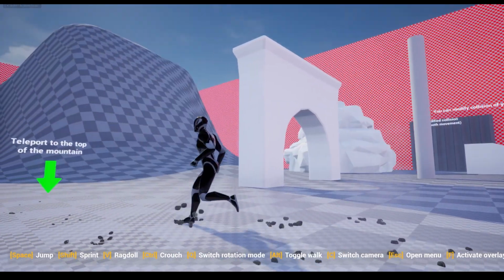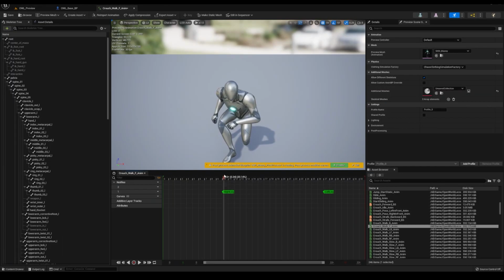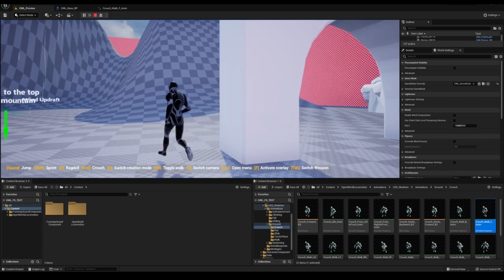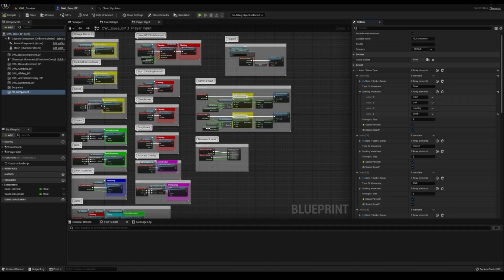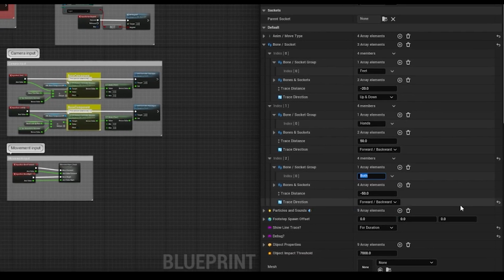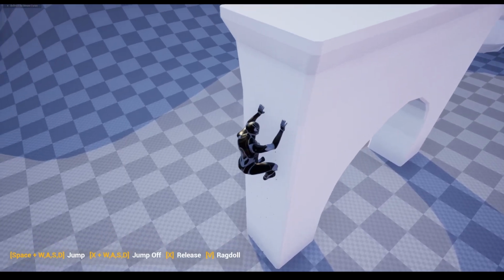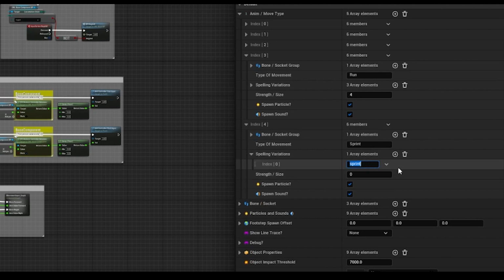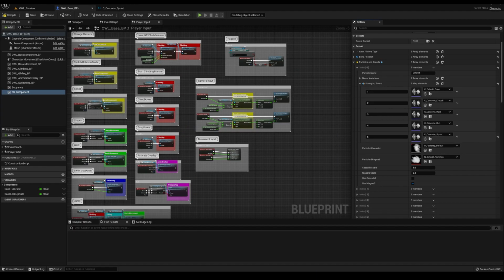UE5 - Footstep Sound Component - Climbing Tutorial - Open World Locomotion System Integration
Yo, this is the updated integration video for my Footstep Sound Component asset with the Open World Locomotion System!

Timestamps
00:00 Integration
01:00 Climbing
03:00 Other States